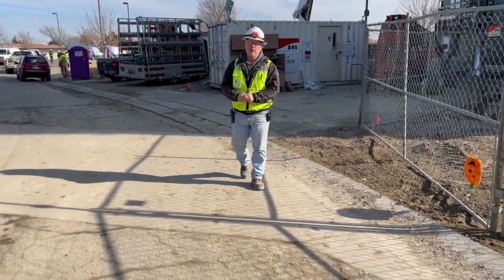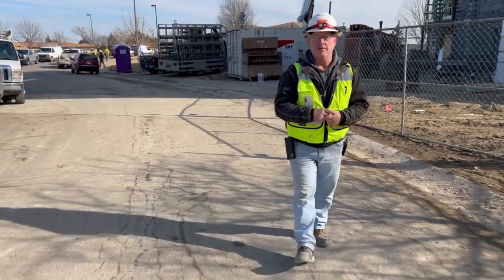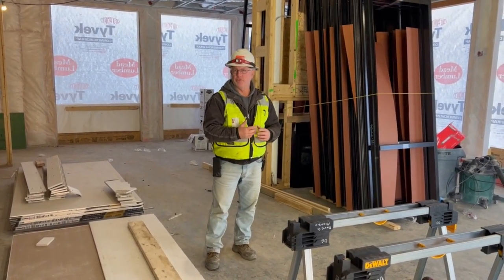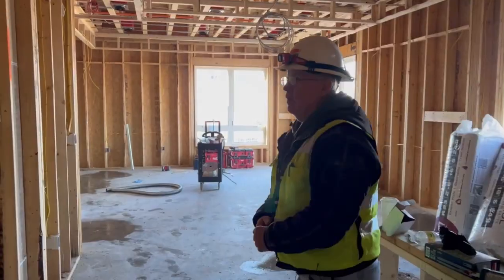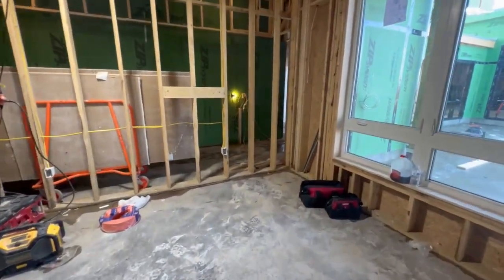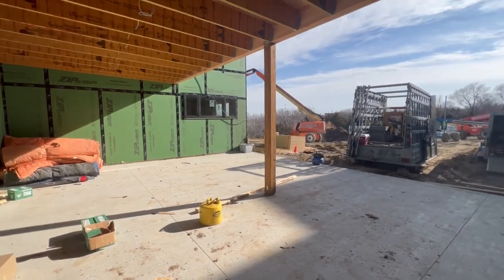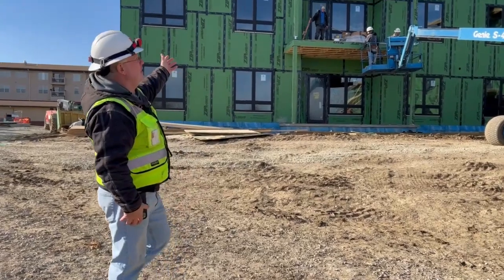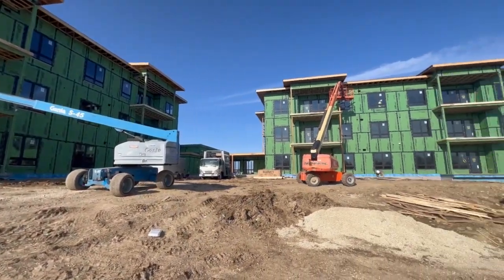The Monarch - Meadowlark Hills Construction Walkthrough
Welcome back to Meadowlark Monarch! We have Larry Storer, BHS Construction Superintendent, with us today to give an update on the construction progress. When completed, the building will house 24 independent living residences equipped with under-building parking, and open floor plans with high ceilings.